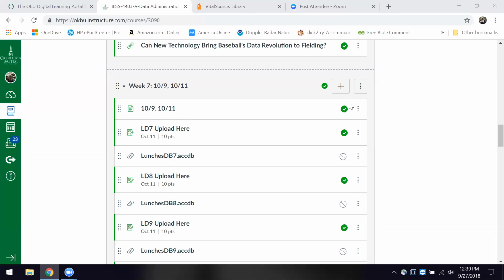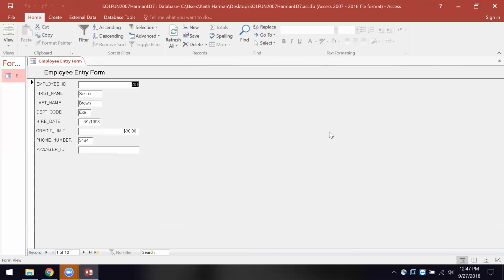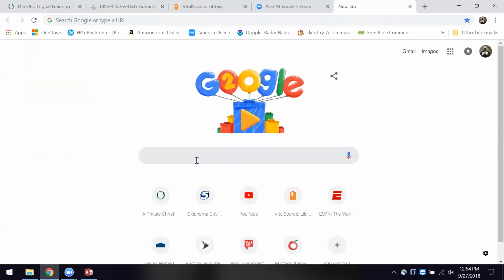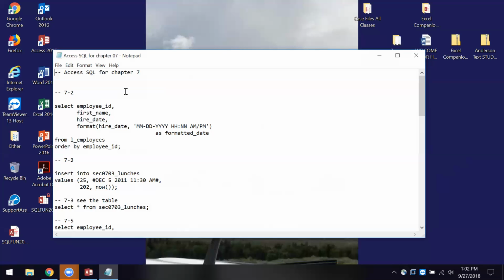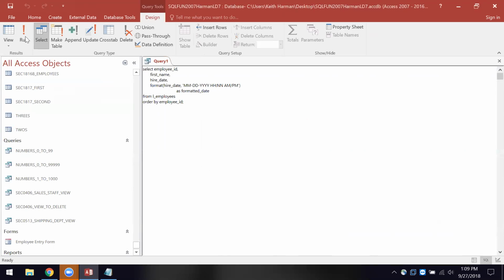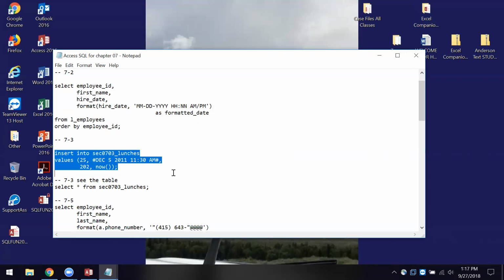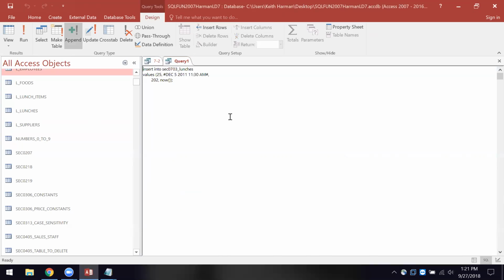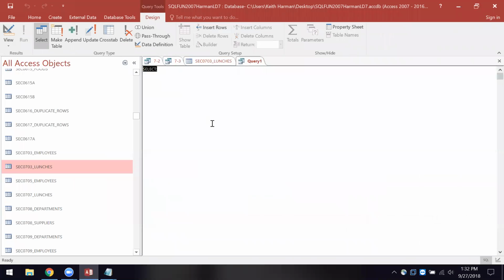Live Screen Cast Ground Based Thursday BISS 4403 Sep 27 2018